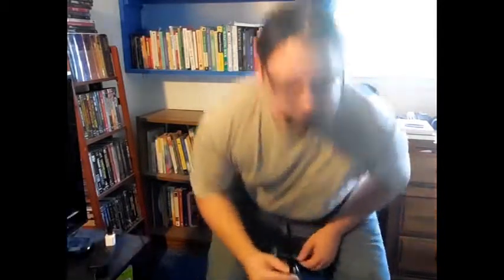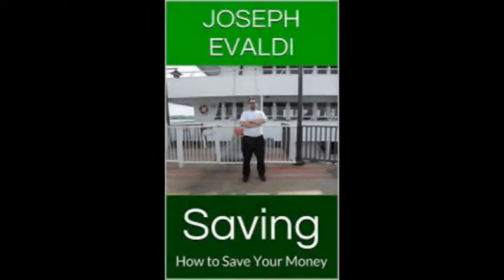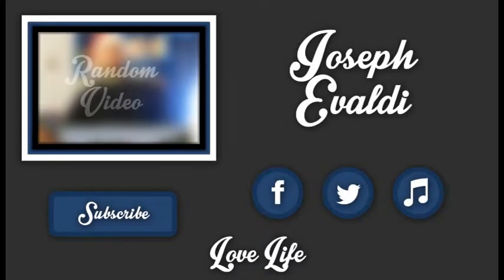Putting Left Over Money From Checking Into Your Savings Account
Saving: How to Save Your Money will be released Labor Day 2015. It is available on pre-order.